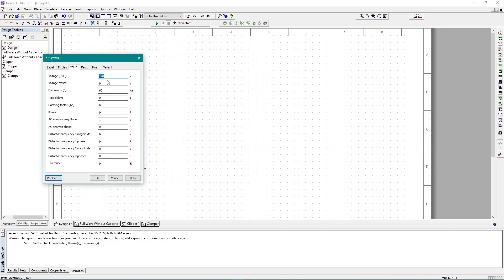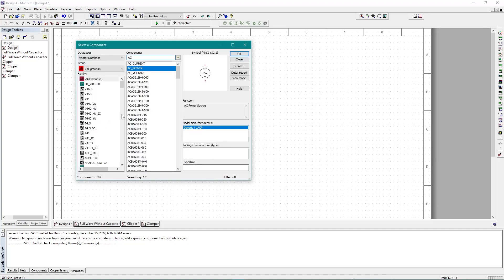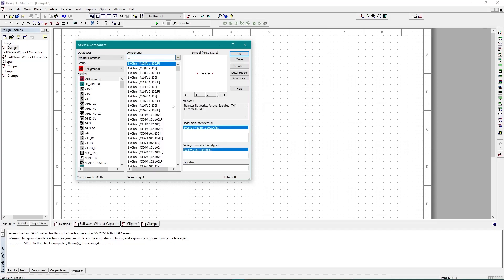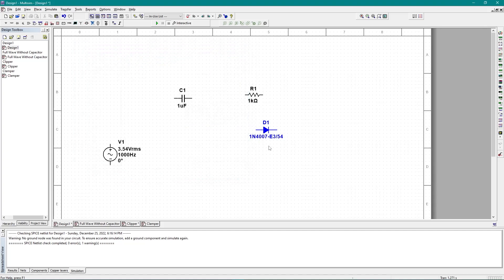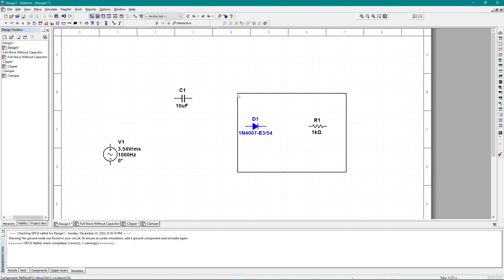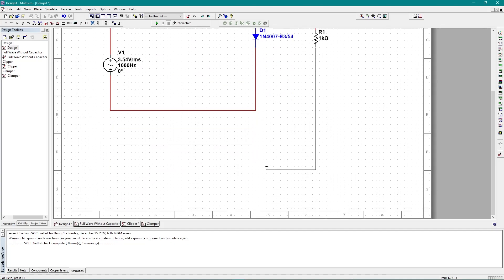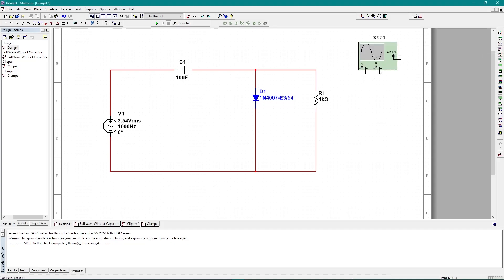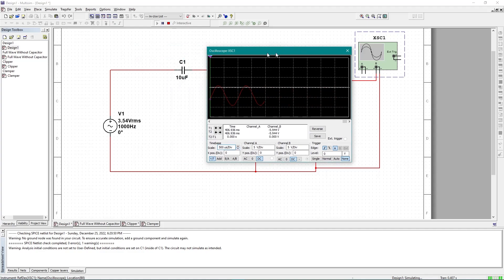How To Implement Clamper Circuit In Multisim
Learn how to work with clamper circuits using NI Multisim Simulation Software.

➤ If you appreciate what I do and wish to support me and my work, then you can consider buying me a coffee ☕